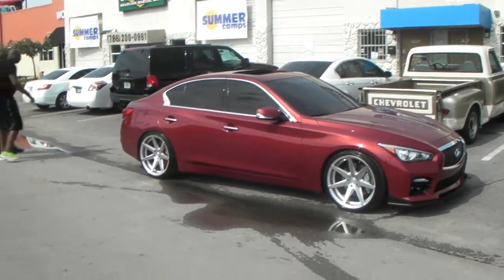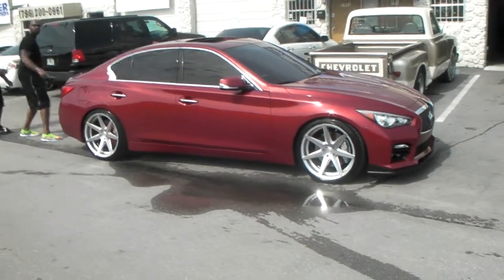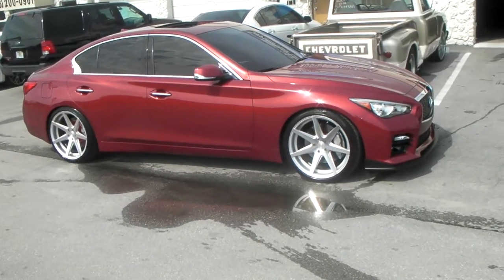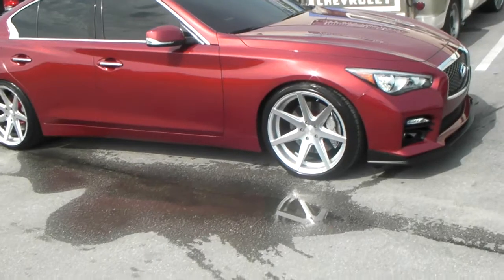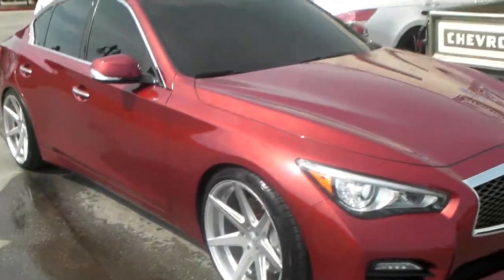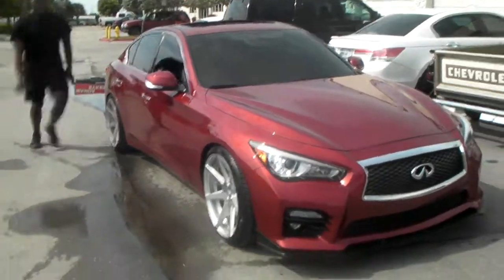877-544-8473 20 Inch Rohana RC7 Silver Wheels 2015 Infiniti Q50 Rims Free Shipping Miami